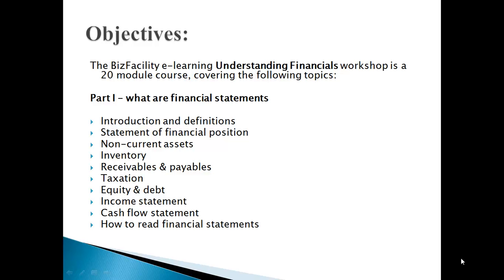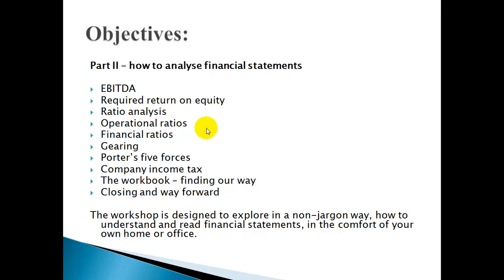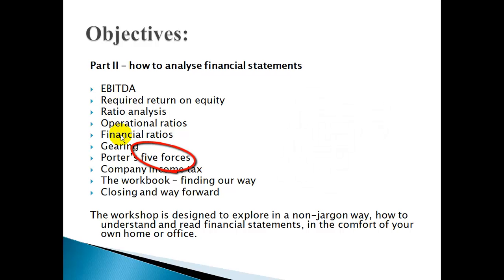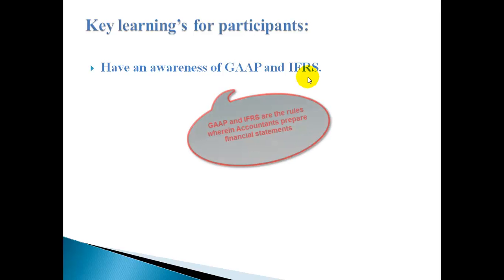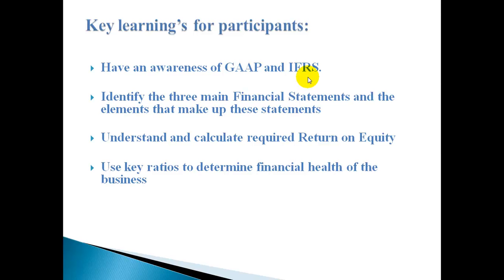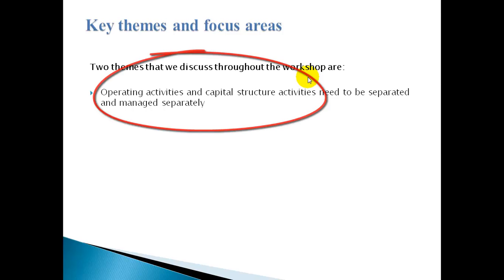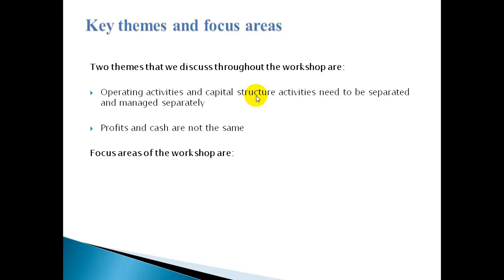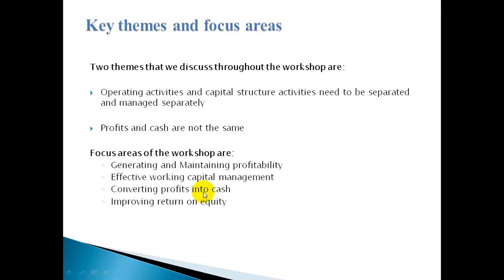Are You Making These Common Financial Statement Mistakes?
Are You Making These Common Financial Statement Mistakes? This professional development course is designed to boost your technical skills in financial statement analysis, empowering you to interpret key financial documents like the balance sheet and cash flow statement with confidence. Ideal for business owners, finance professionals, and anyone pursuing career growth in accounting or financial accounting, the course delivers practical tools to enhance financial literacy, identify red flags, and drive smarter financial decisions. Strengthen your understanding of financial performance, improve profitability, and build long-term business stability through effective analysis and management strategies. Enrol now to start building a stronger financial foundation for your business.

for full course details.

🌟 ABOUT Biz Facility - Financial, Accounting, Tax & Business Administration Corporate Training 🌟

Biz Facility was founded in 2010 to provide practical training interventions to small and medium sized businesses, as well as individuals, to equip clients in managing their business’ and tax affairs more effectively.

Vision:
To provide practical skills and tools to small and medium business owners and individuals, in order to effectively utilize accounting data to manage their business or area of operation, and to effectively manage their tax obligations, both personally and professionally.

Mission:
To provide value added skills and tools through superior training and engagement that enables their clients to become more financially skilled.